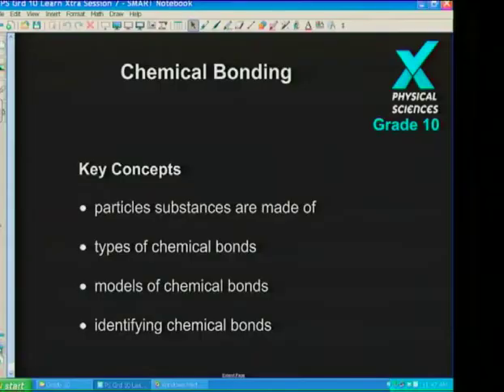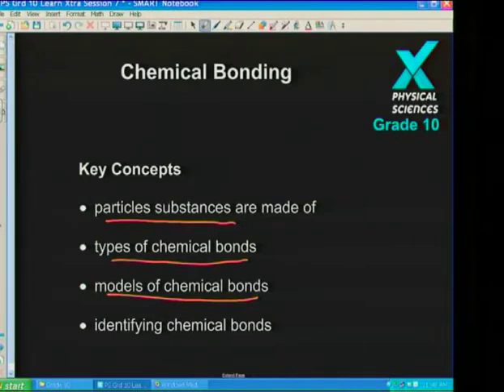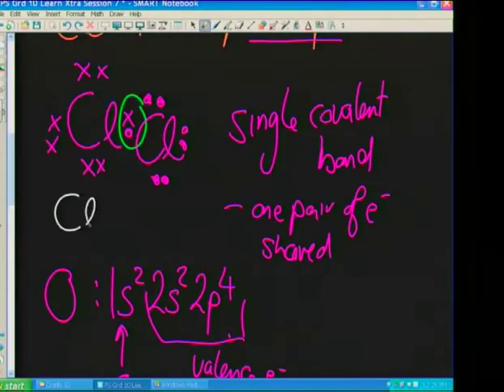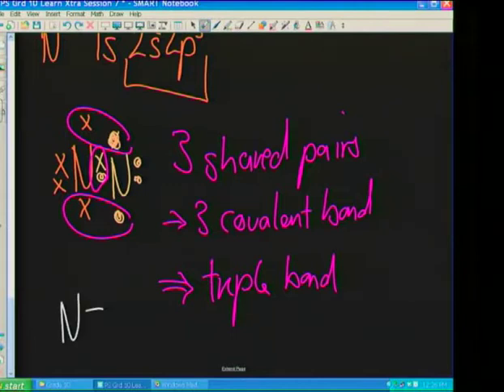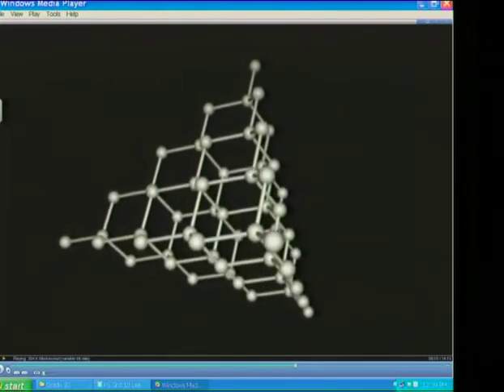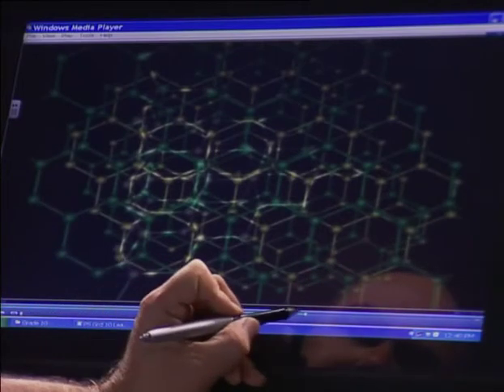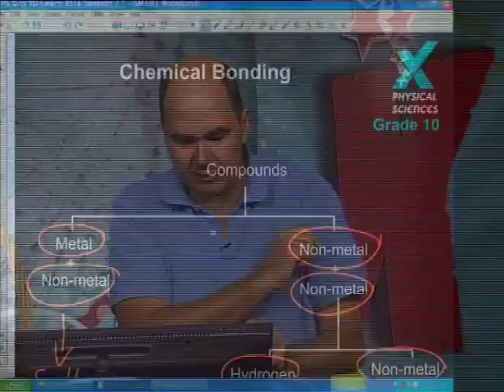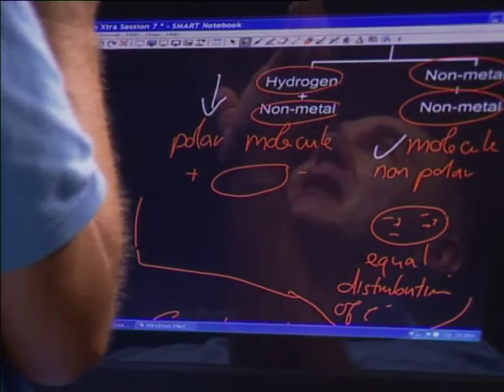Chemical Bonding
Natural Sciences.